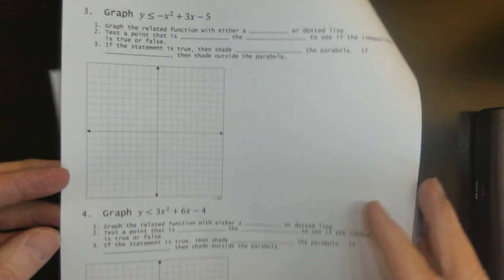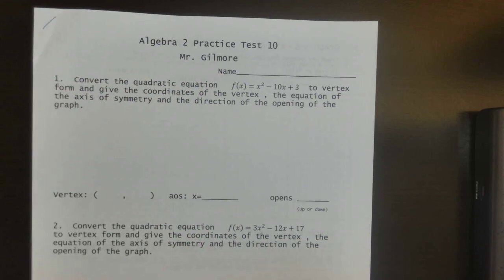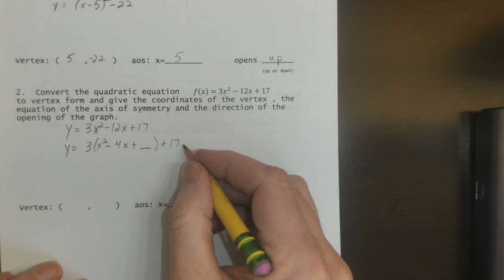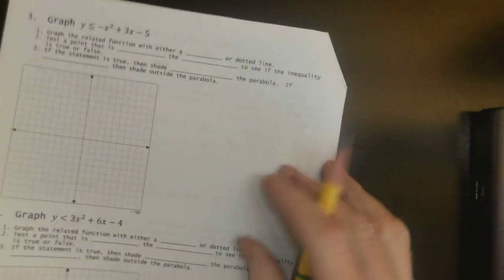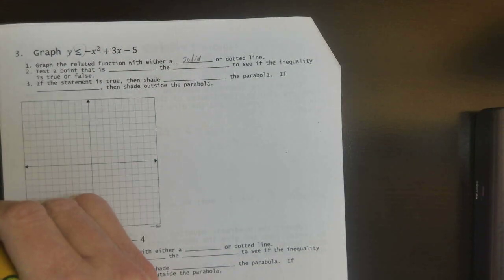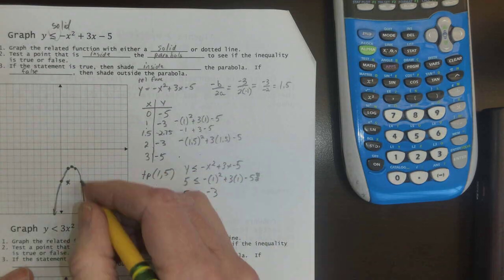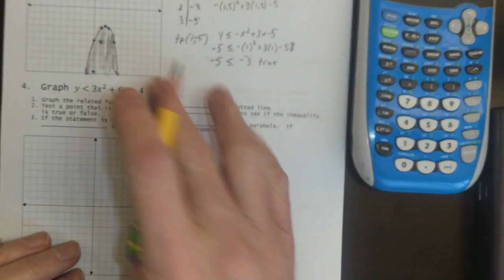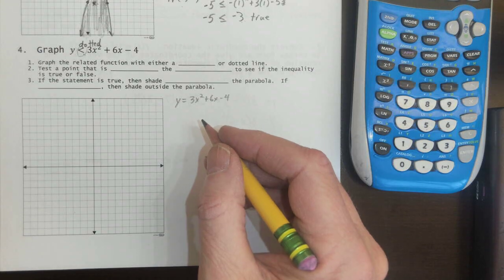A2 Practice Test 10 (Jan-Feb 2024)